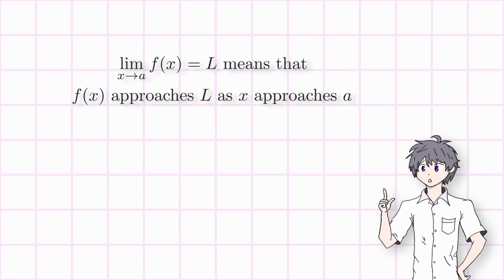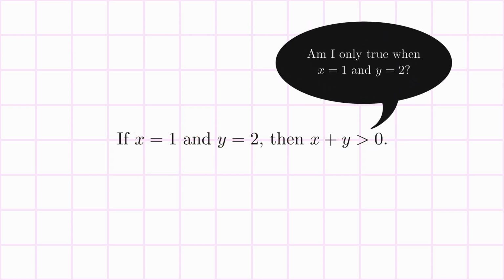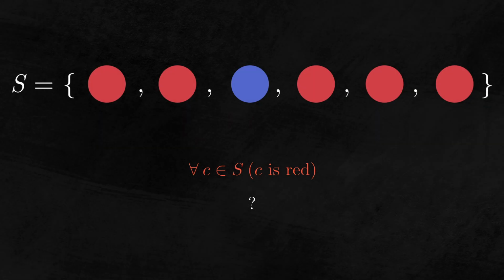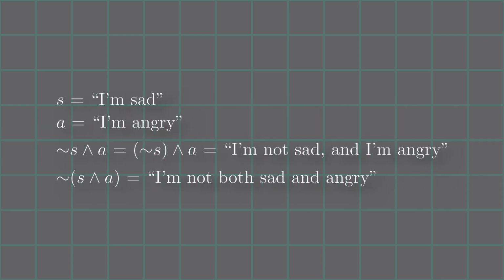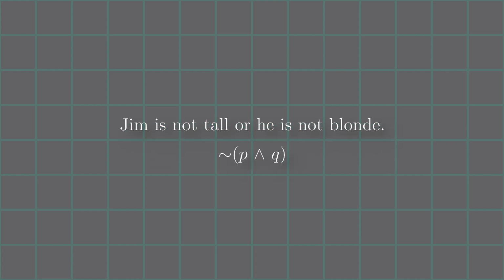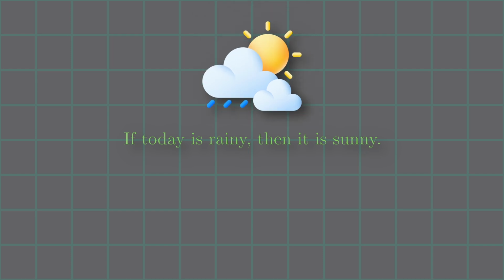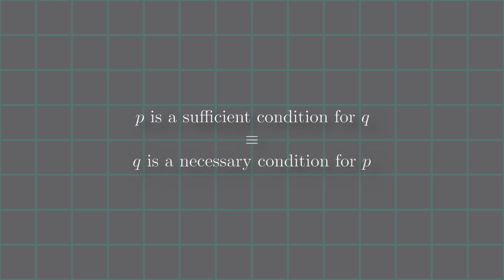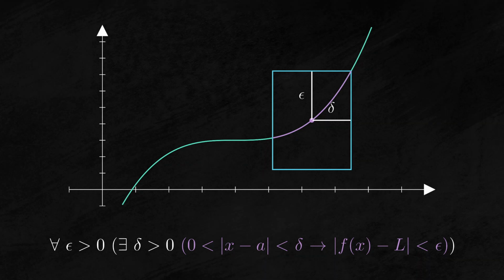how to speak math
The first step of studying math is learning its language.

00:00 Introduction
00:49 Sentences
01:43 Statements
02:14 Conditional Statement
03:05 Universal Statement
04:14 Existential Statement
05:51 Negation
06:37 Conjunction
08:11 Disjunction
11:24 Conditional Statement (as compound statement)
14:51 Formal Definition of Limit

Attributions:
Stock illustrations
Vecteezy: Vecteezy.com